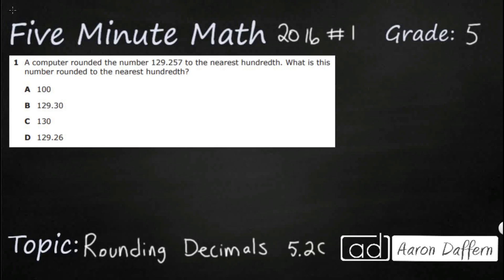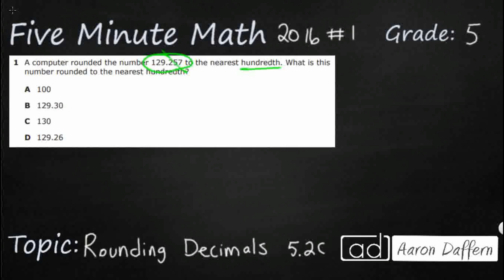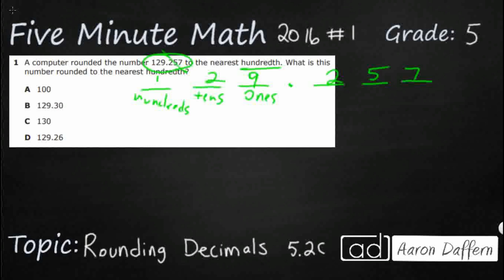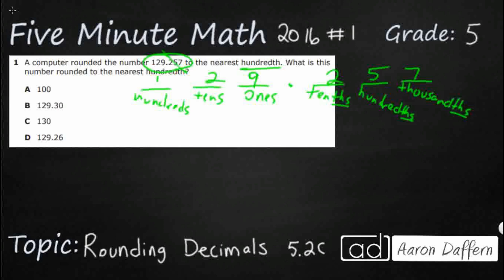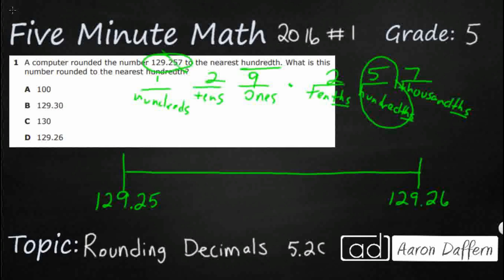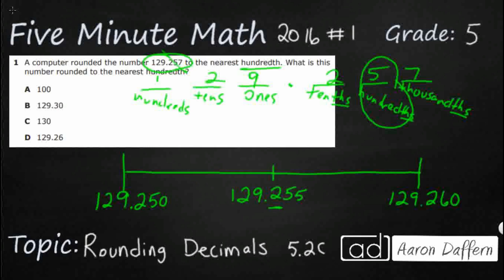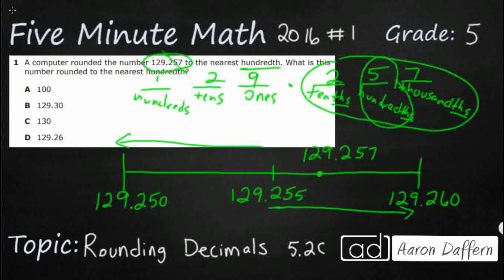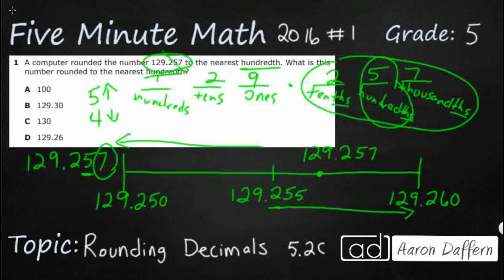5th Grade STAAR Practice Rounding Decimals (5.2C - #1)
Practice rounding decimals to tenths or hundredths with a test item from the 2016 released STAAR test (#1 - 5.2C).